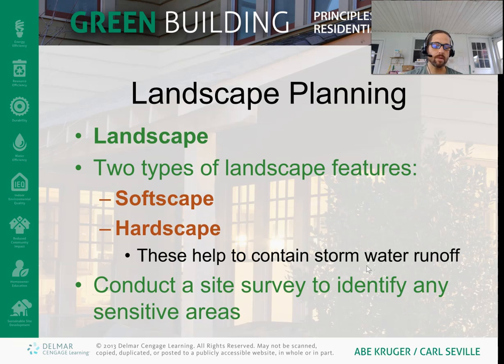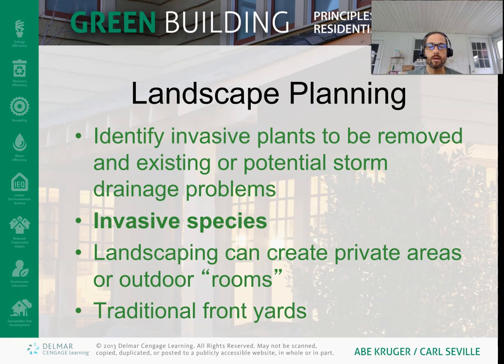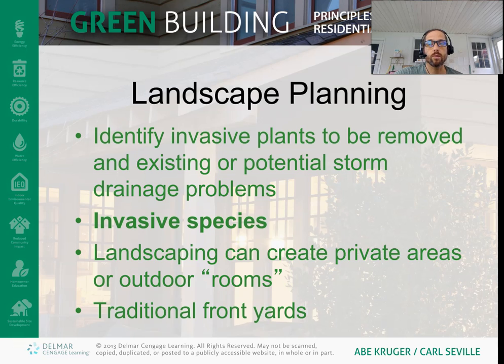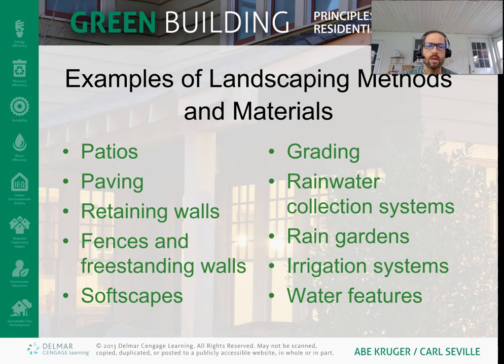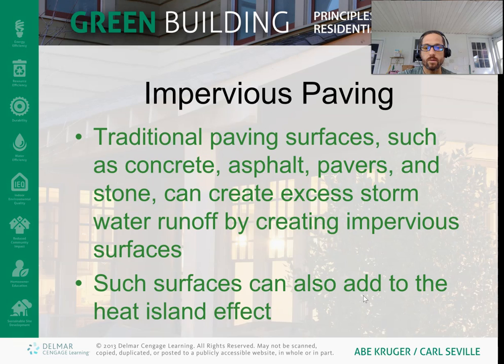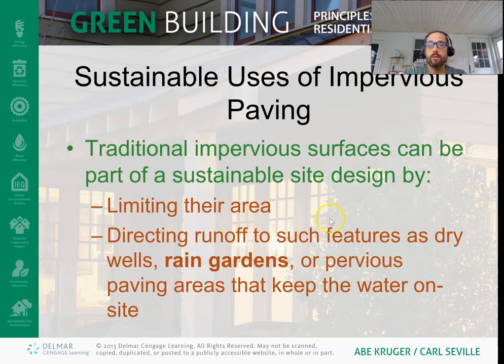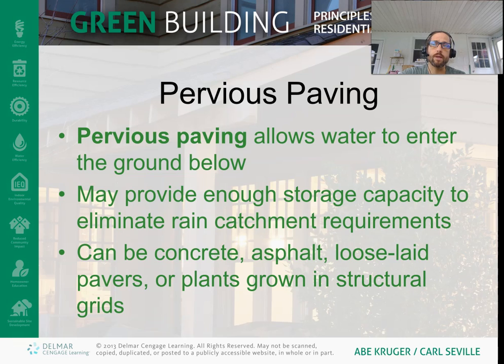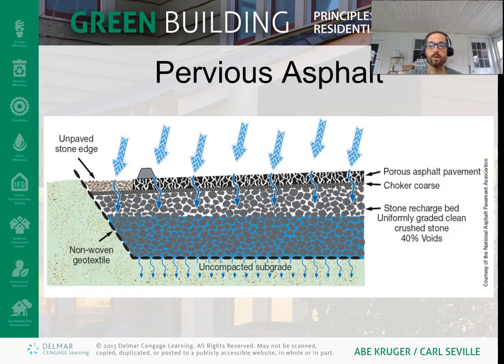Chapter 11 - Landscaping Intro